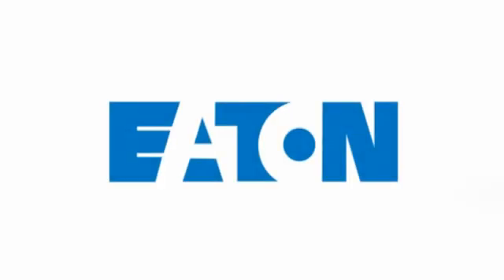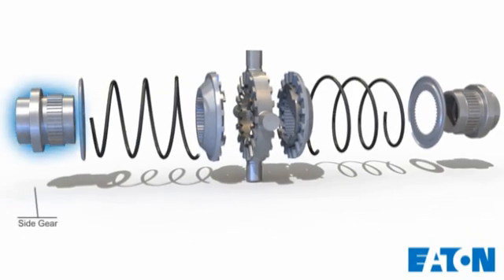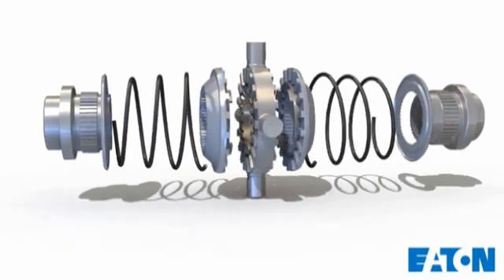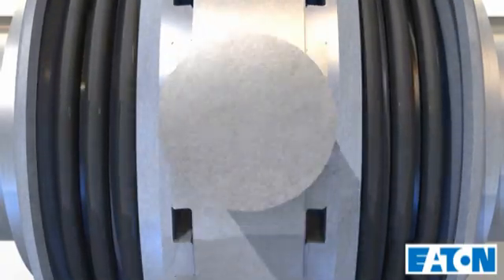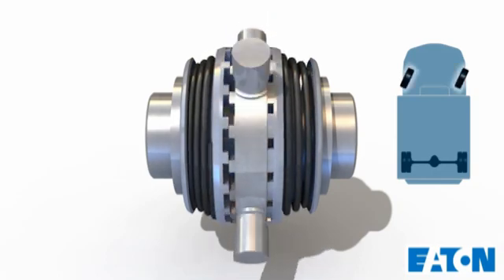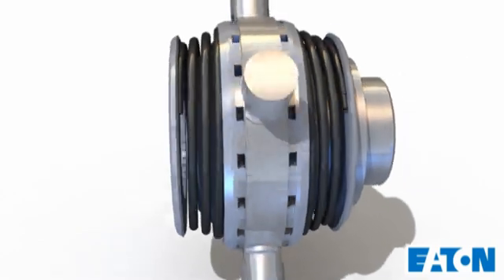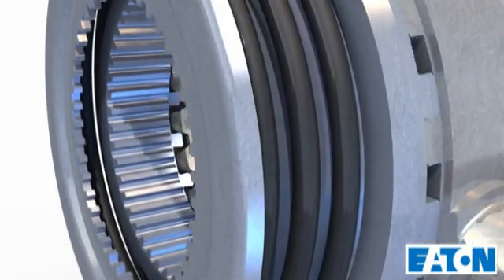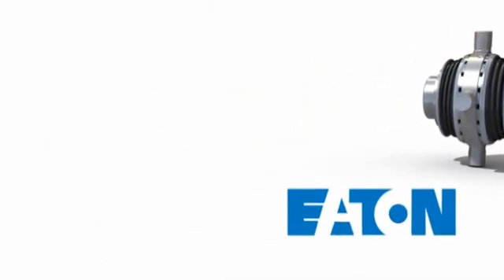Exploded View - Inside the Eaton NoSpin Differential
From our friends at Eaton - we take a closer look inside the Eaton No-Spin Differential and see exactly what it is made up of, piece by piece.